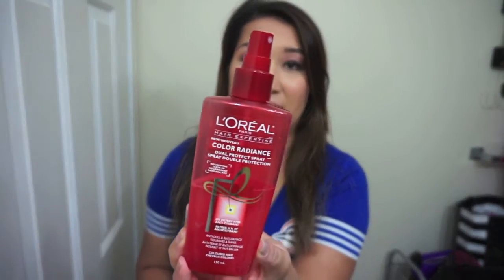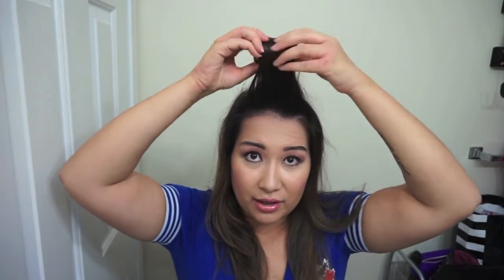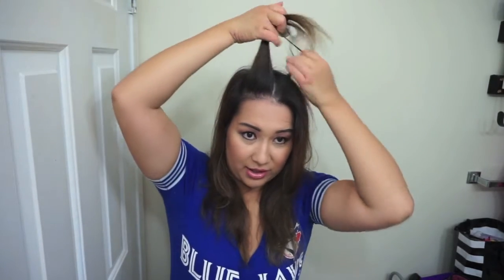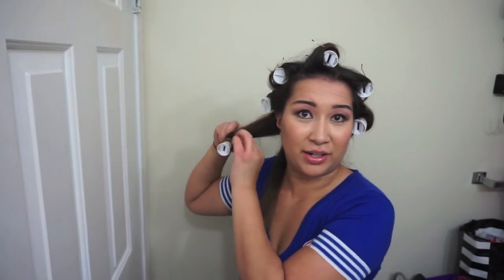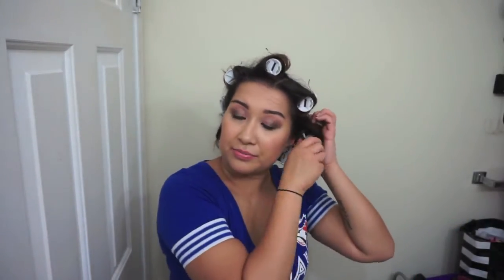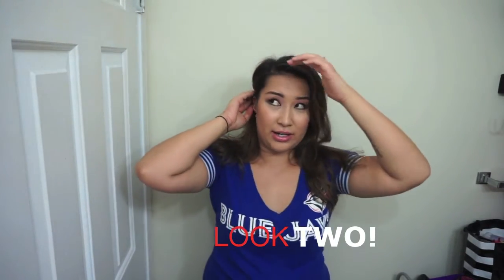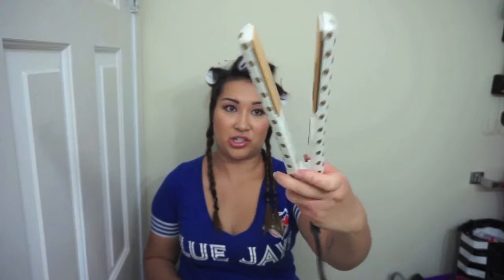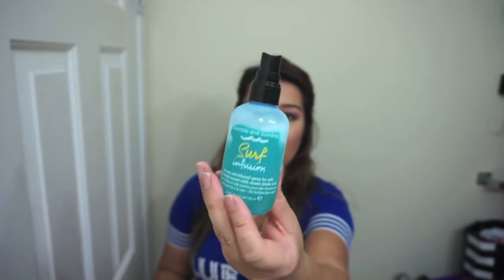SALON HAIRSTYLES AT HOME USING DRUGSTORE & SALON TOOLS